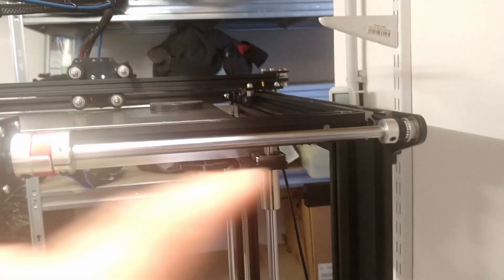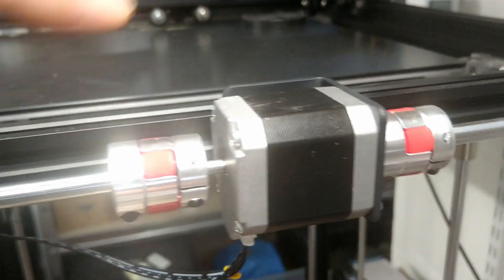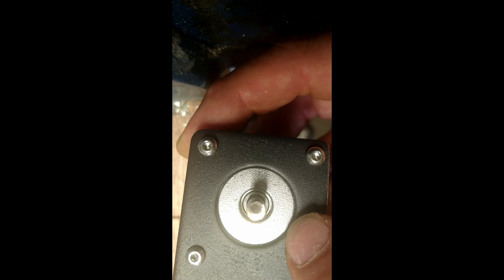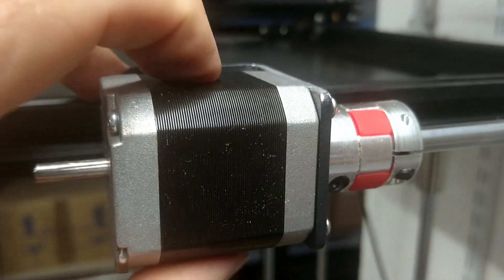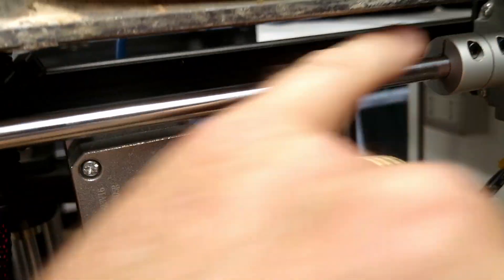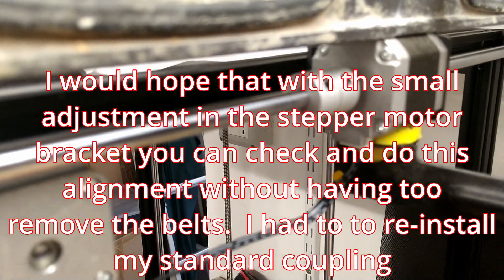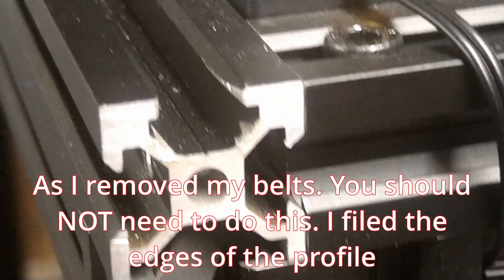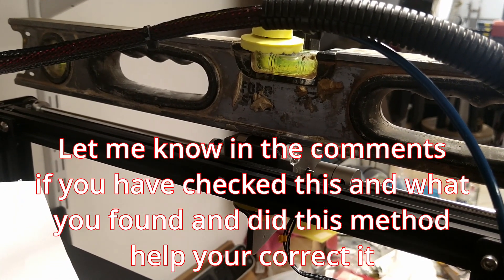Ender 5 Plus 3D 🖨️ Printer Don't Snap You Y Axis Stepper Motor Shaft 0033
Ender 5 Plus Don't Snap You Y Axis Stepper Motor Shaft.  Ender 5 Plus An easy way to check you alignment between the dual shaft of the Y axis and the connecting rods.

3D Printing Videos

1. - FR4 G10 Fiberglass buildplate
2. - Simplify 3D to Cura Missing materials
3. - Fr4 g10 buildplate defects
4. - Add 4 nuts secure your buildplate for better prints
5. - Add thrust bearing to support your build plate
6. - Dual geared Extruder better for TPU
7. - Z axis pointers, Have your lead screws moved?
8. - No more flat spots, and its NOT tight nuts
9. - Dont snap your double ended Y stepper motor sharft.
10. - 3D printed helping hands
11. - Logitech Stream cam - Protect your lens
12. - Bowden Tube & cable support clamp
13. - Massive power supply fan
14. - Preview STL/3mf files & thumbnails
15. - Bowden tube Support Part 2
17. - Ckeck your Top & Bottom Layer

A 3D printer is a device that creates three-dimensional objects by adding material, layer by layer, from a digital design file. This process, called additive manufacturing, uses materials like plastic, resin, or metal, which are deposited and fused together to form a solid object. Unlike traditional subtractive manufacturing that removes material from a block, 3D printing builds up the object from the bottom, enabling the creation of complex shapes and customization.